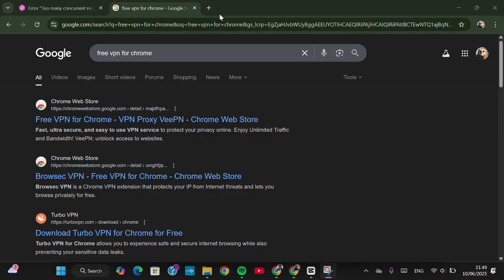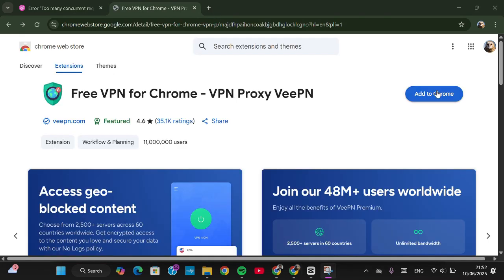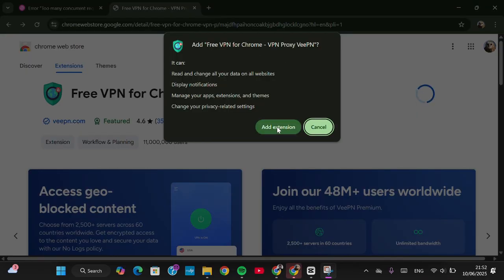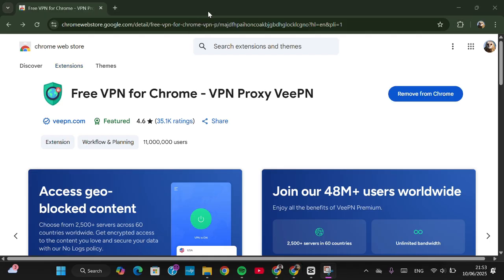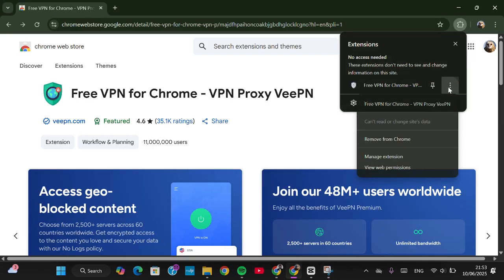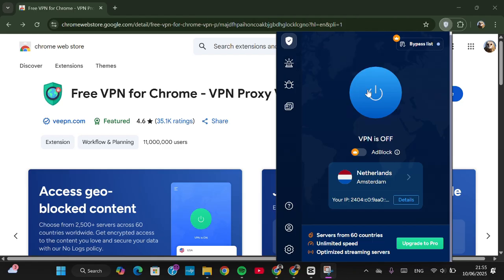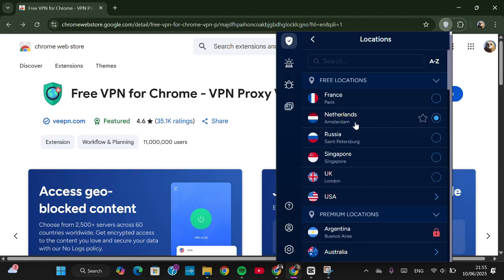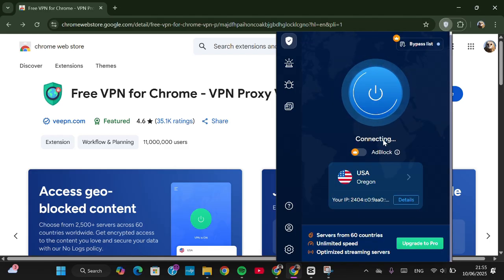How to Add a FREE VPN Extension to Google Chrome: Quick & Easy Setup Guide! 🔒🌐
Want to browse safely and access blocked websites? In this video, I’ll show you how to add a FREE VPN extension to Google Chrome — quickly and easily! No payment, no account needed — just privacy, freedom, and protection in a few clicks. ✅